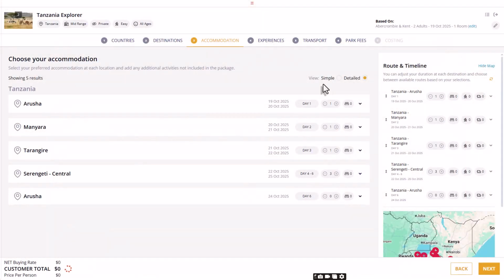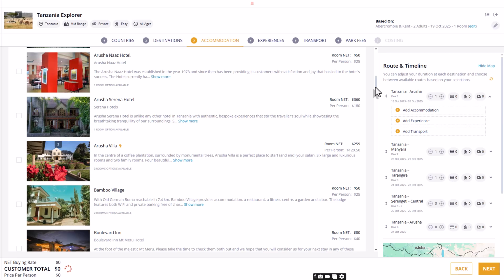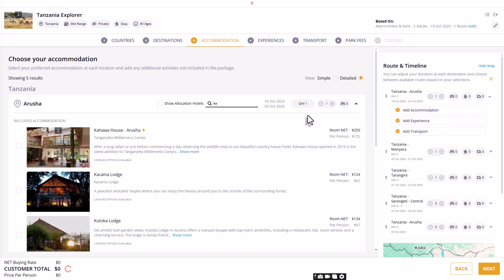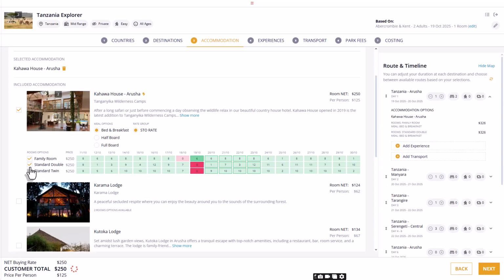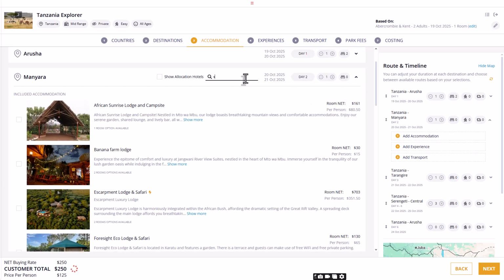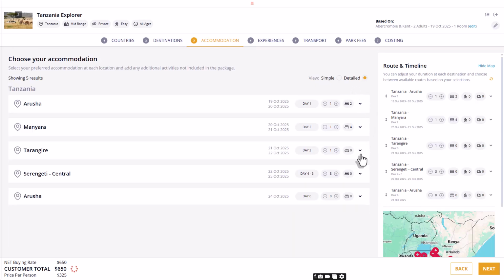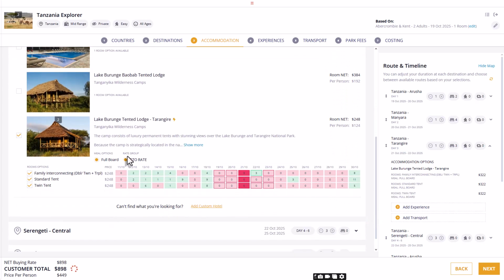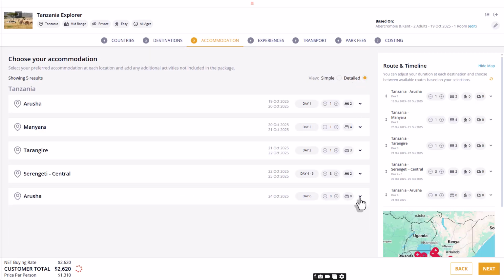Choosing Accommodation and Room Types in EasyOTA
Explore how to select lodges and camps, check live availability, and assign the right room types for each stop in your safari itinerary using EasyOTA’s booking tools.

This video is part of the EasyOTA video tutorial series designed to help safari tour operators, DMCs, and travel agents use the platform more efficiently. You'll see the exact steps taken inside the system to complete this task, with clear walkthroughs for each part of the process.

To learn more about EasyOTA and how it helps streamline safari operations,